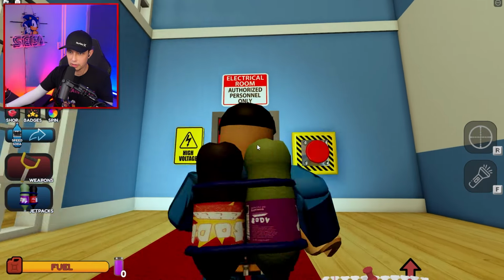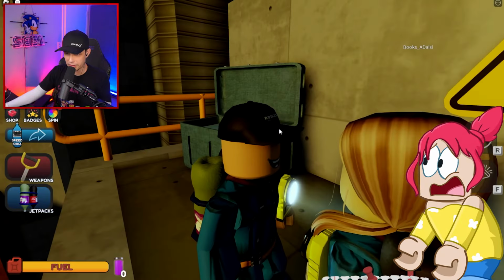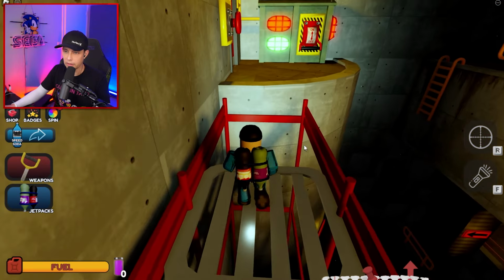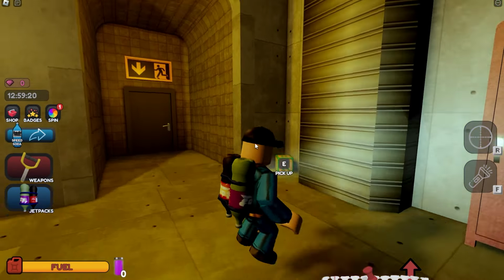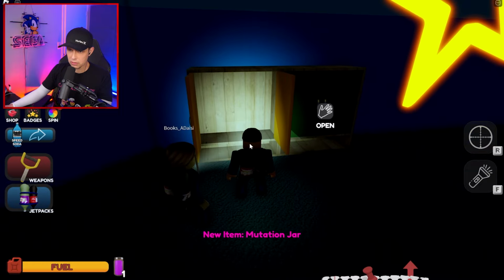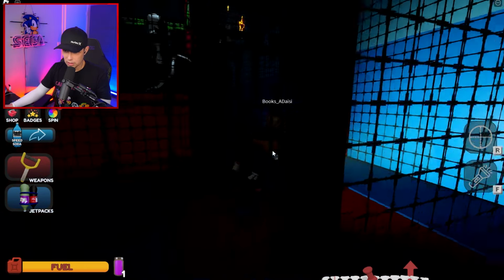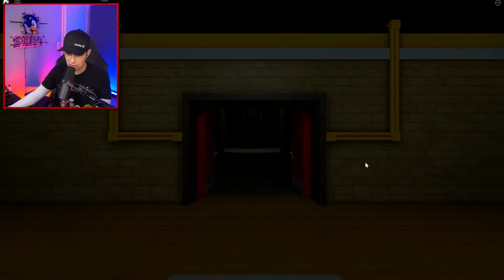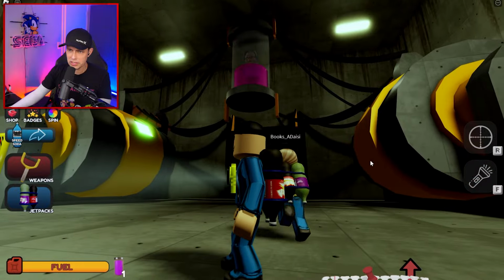This Daycare is SCARY!... Betty's Nursery 2 in Roblox